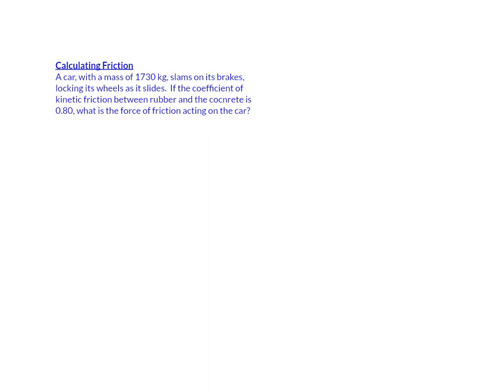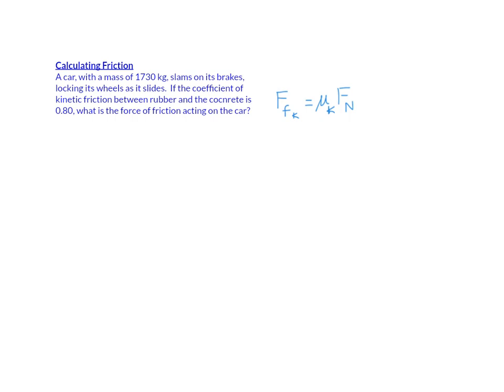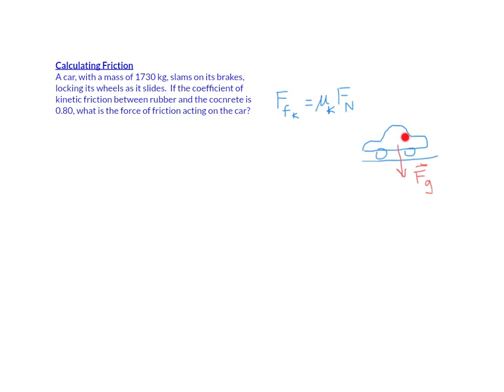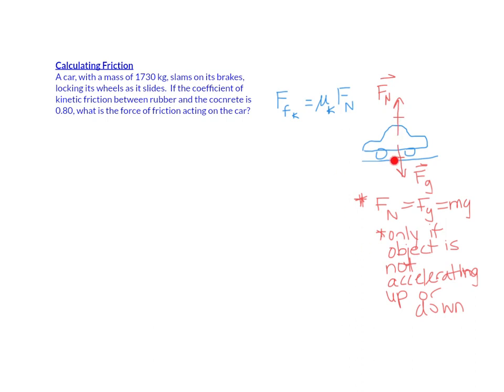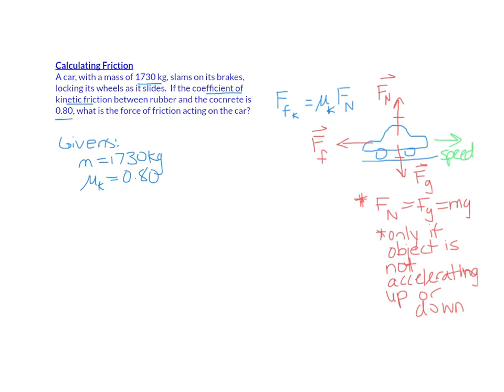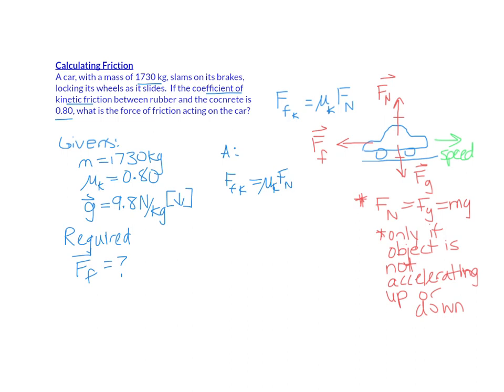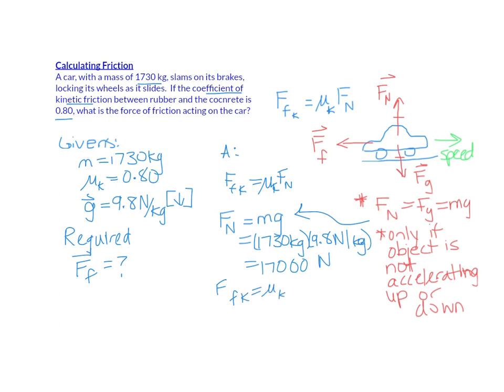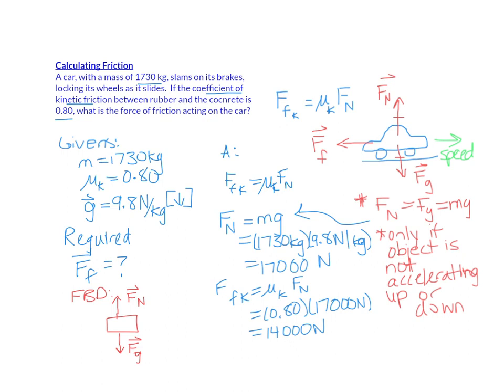Unit 2 Activity 3 Friction